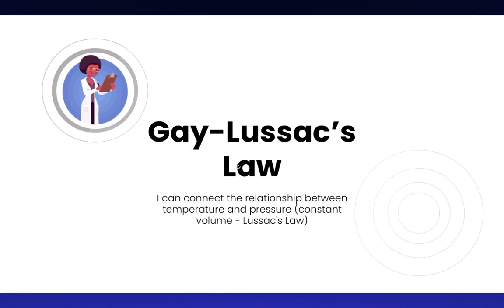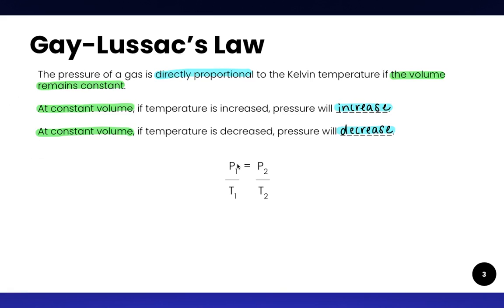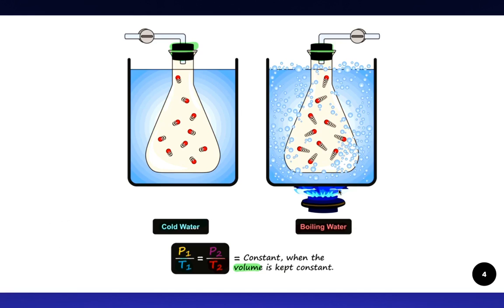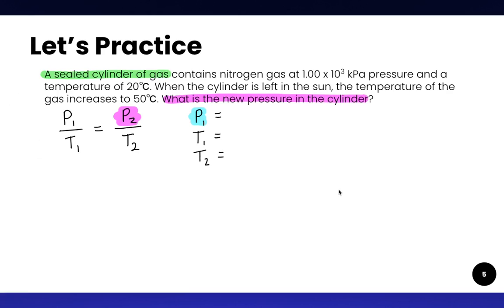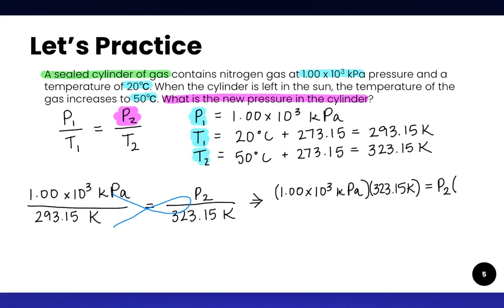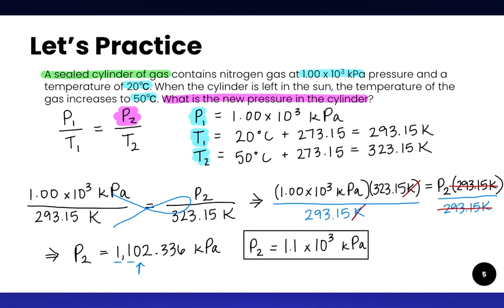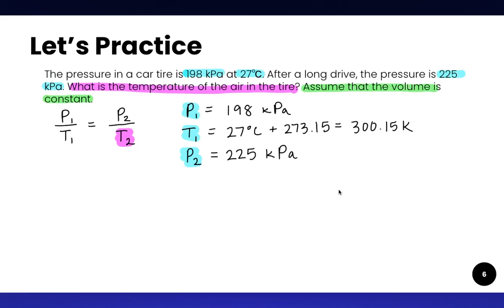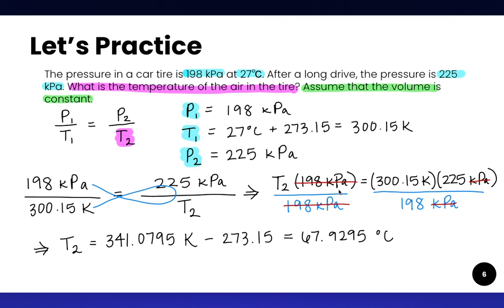7.3 Gay-Lussac's Law